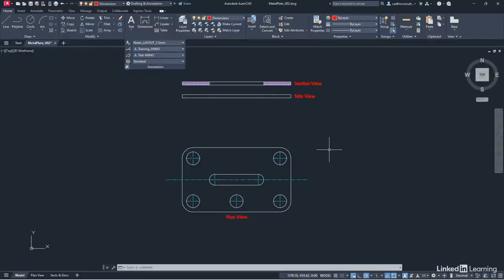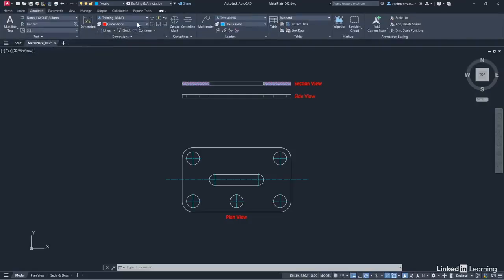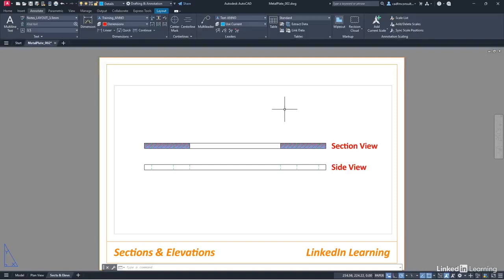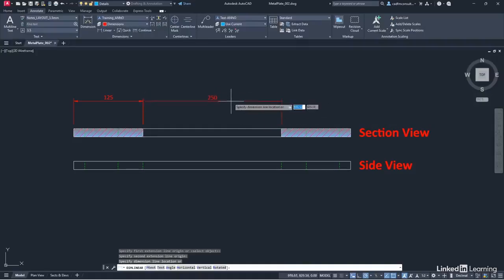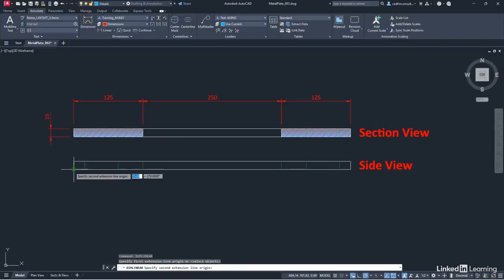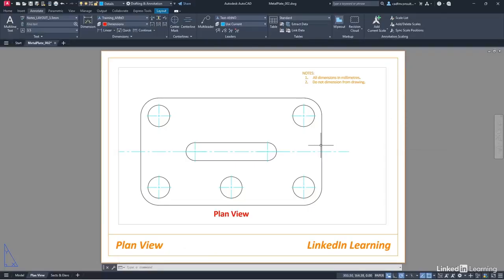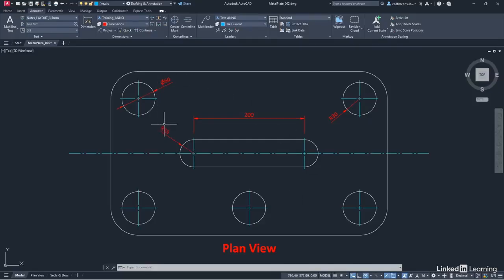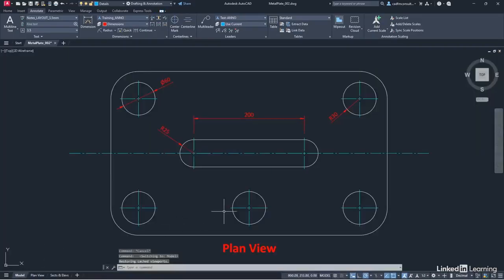Adding dimensions to your AutoCAD drawings quickly and easily AUTOCAD DAY 62